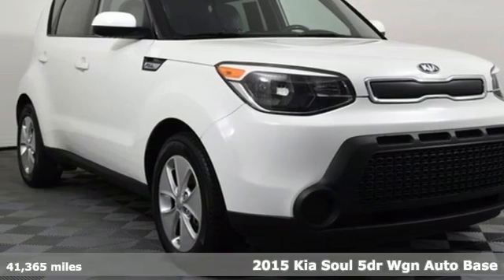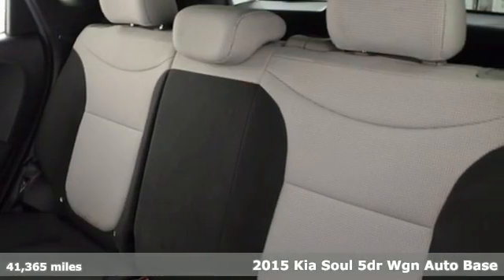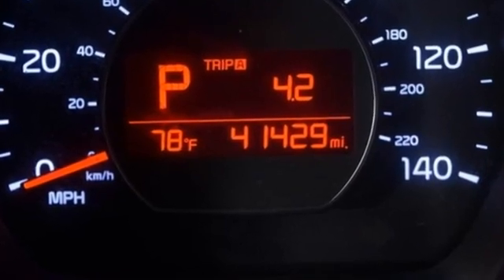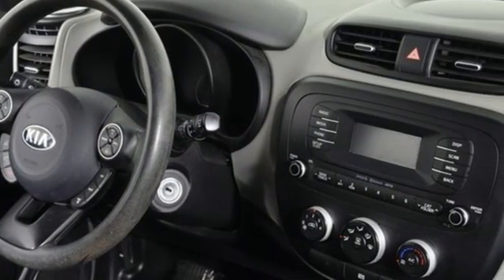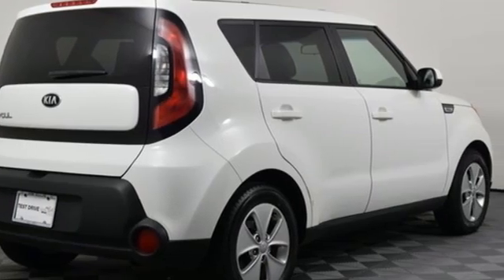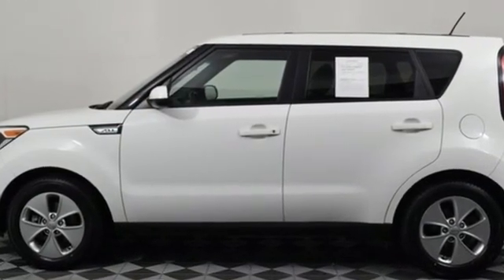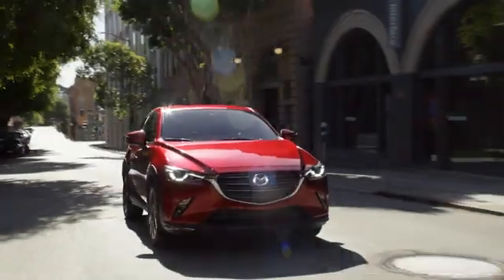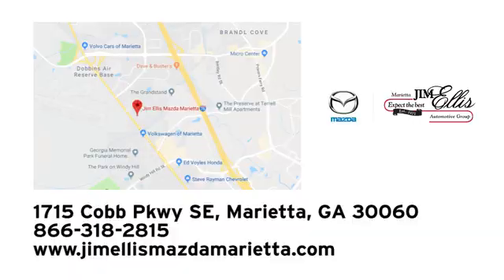Used 2015 Kia Soul Marietta Atlanta, GA G12472 - SOLD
Year: 2015
Make: Kia
Model: Soul
Trim: Base
Engine: 1.6L I4 DGI Gamma
Transmission: 6-Speed Automatic
Color: White
Interior: Gray 2-Tone
Mileage: 41365
Stock #: G12472
VIN: KNDJN2A23F7809493
Clear White 2015 Kia Soul FWD 6-Speed Automatic 1.6L I4 DGI Gamma BLUETOOTH, NON-RENTAL.brbrOdometer is 50502 miles below market average! 24/30 City/Highway MPGbrbrAwards:br * JD Power Initial Quality Study (IQS), Initial Quality Study (IQS) * 2015 KBB.com Best Buy Awards Finalist * 2015 KBB.com 15 Best Family Cars * 2015 KBB.com 10 Coolest New Cars Under $18,000brCall our internet team today @ to schedule a hassle free test drive! We are located at: 1715 Cobb Parkway South, Marietta, GA 30060.brbrReviews:br * Loads of available features; attractive cabin with user-friendly controls and ample passenger space; long warranty; excellent crash test scores. Source: Edmundsbr * Whether you desire value, practicality, stylish looks or surprising technology and amenities in your economy hatchback, the 2015 Soul checks all the boxes. The new plug-in Kia Soul EV, meanwhile, offers all that in an electric car with an EPA-estimated range of 93 miles. Source: KBB.combr * Totally transformed, the Kia Soul is more fun to drive, has more advanced technology, and more surprises. It looks different because it is different. With its unique styling inside and out and impressive features it's a new way to roll. Think of the Soul as your personal canvas. It's ready for custom touches. Unique colors inside and out for you to choose from. Plenty of optional accessories, like aluminum sill plates for the doors, all-weather floormats and bumper applique. For the finishing touch, a sunshade with the name Soul on it. Soul ! models have distinctive front LED accent lights and LED taillights to stand apart from the rest. Enjoy the strong performance of Soul's 130-hp 1.6L engine or Soul + and ! models' 164-hp 2.0L engine and 6-speed automatic transmission. Manual transmission is also available on Soul and Soul +. An available Eco Package on Soul+ includes Idle Stop & Go. It automatically turns off the engine when you come to a complete stop and then seamlessly restarts the engine when you release the brake pedal. Inside you will experience tons of standard features including 60/40 split-folding rear seats and Bluetooth. Available features include sunroof, push-button start with smart key, pulsating speaker lights, heated front seats, power-folding mirrors, voice-command navigation system, automatic climate control, rear-camera display, USB/aux for your MP3s, an accessory cable that lets you control your iPod, and UVO infotainment system which lets you use your compatible cell phone to make hands-free calls, receive and respond to text messages, listen to streaming audio, enjoy your personal music, and play your favorite song, artist or genre of music all by giving a single voice command. Source: The Manufacturer Summary

Address:
1141 Cobb Parkway Southeast